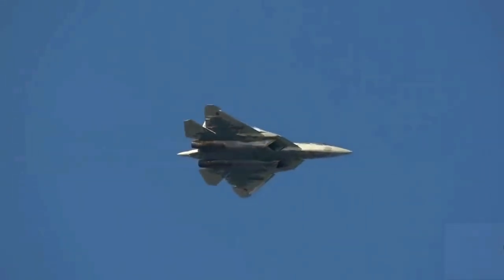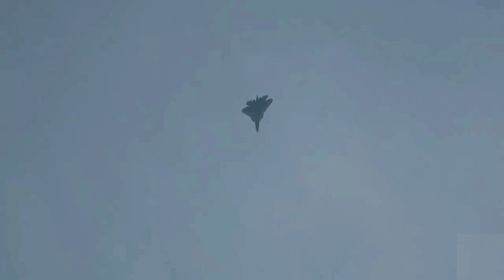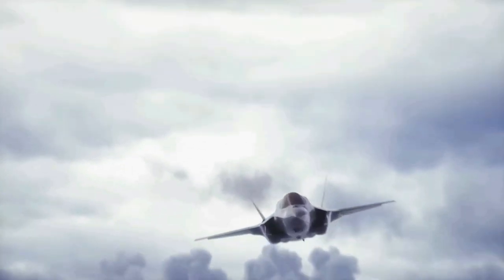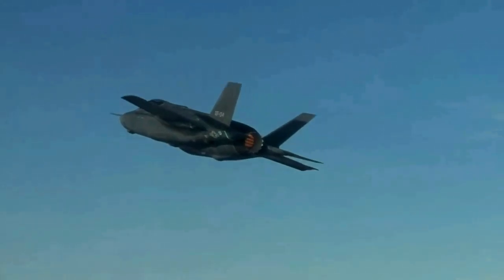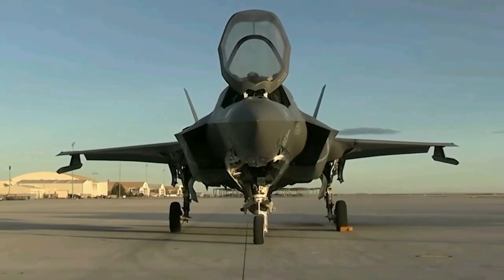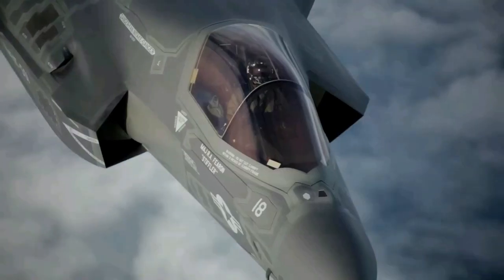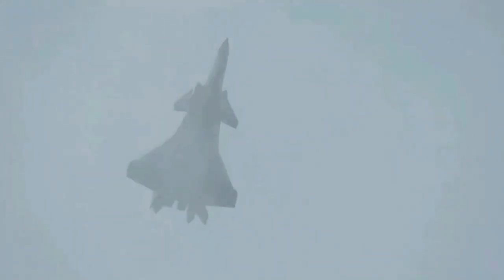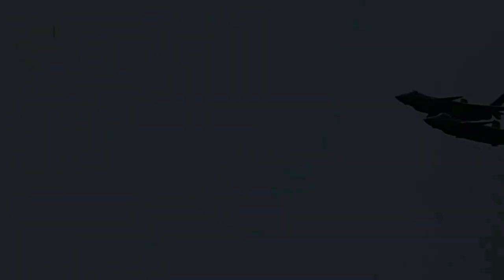STEALTH COMPARISION: Sukhoi Su-57, Lockheed Martin F-35 Lightning II, Chengdu J-20 Mighty Dragon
Stealth comparision of Sukhoi Su-57, Lockheed Martin F-35 Lightning II and Chengdu J-20 Mighty Dragon in a New Military Video

Sukhoi Su-57.
The first aircraft in Russian military service to emphasize stealth, the Su-57 employs a variety of methods to reduce its radar signature. Similar to other stealth fighters such as the F-22, the aircraft aligns the planform edges to reduce its radar cross-section.
Lockheed Martin F-35 Lightning II.
Stealth is a key aspect of the F-35's design, and radar cross-section is minimized through careful shaping of the airframe and the use of radar-absorbent materials.
The Chengdu J-20 Mighty Dragon.
Analysts noted that the J-20's airframe employs a holistic approach to reduce its radar cross-section, uniquely combining canard wings with leading edge root extensions.The chined forebody, modified radar radome, and electroconductive canopy use a stealth shaping, yielding signature performance in a mature design similar to the F-22.

Military News. Video not independently verified

j-20
f-35
f-22